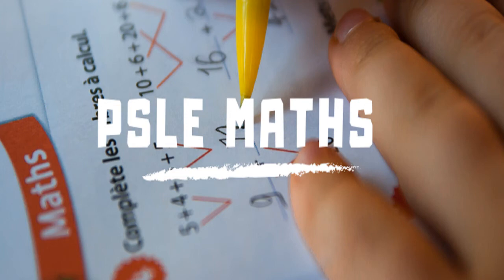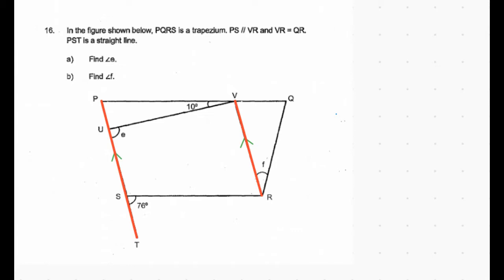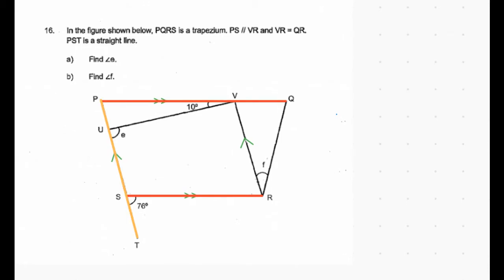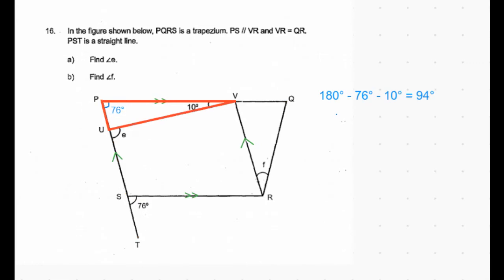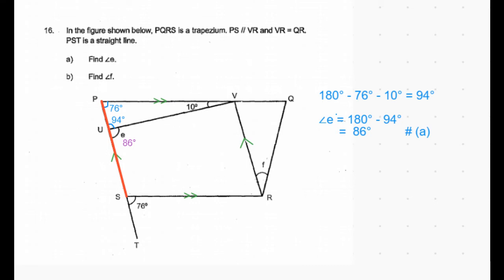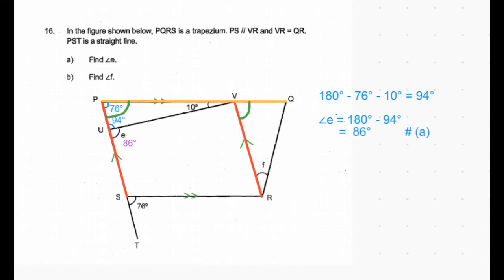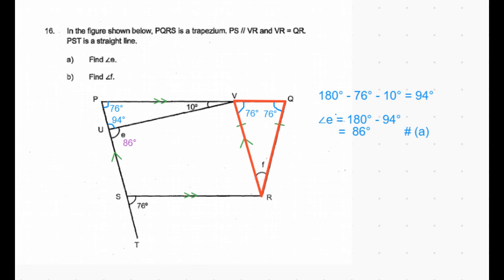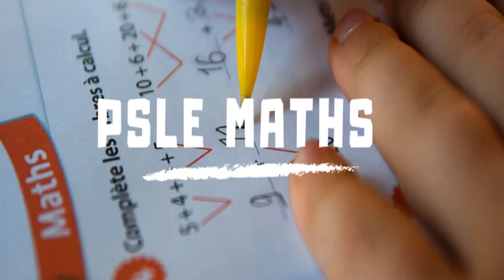P6 2019 ACS Prelims Q16 - Angles Parallel Lines| Trapezium - PSLE Maths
P6 2019 Anglo Chinese School Primary Prelims Question 16
5 marks

1. Remainder Concept (Branching)

2. Equal Fractions Concept

3. Model Drawing Concept

4. Constant Part Concept

4a. Constant Total Concept

4b. Constant Difference Concept

5. Everything Changed Concept (Units and Parts)

6. Part-Whole Concept

7. Excess and Shortage Concept

7. Gap and Difference Concept

8. Grouping Concept

9. (Number x Value) Concept

10. Guess and Check / Assumption Concept

11. Working Backwards Concept

12. Simultaneous Equations Concept

13. Double 'IFs' Concept

14. Average Concept

psle maths,
psle math,
psle maths 2018 questions,
2019 psle maths percentage,
2019 psle math percentage questions,
2019 psle math paper 2,
2019 psle math tricky questions,
2019 psle math pattern question,
2019 psle math question answered,